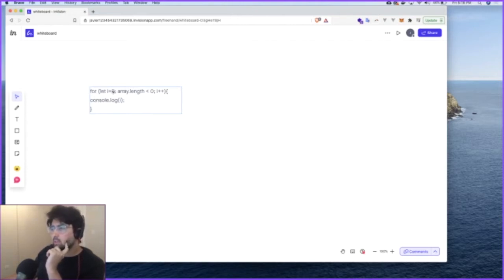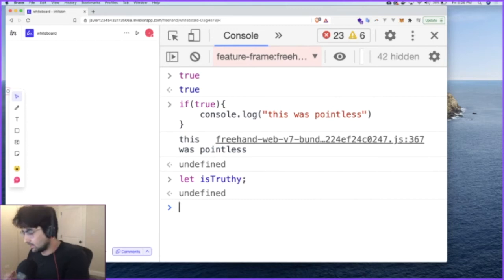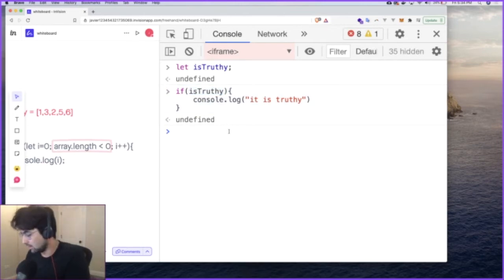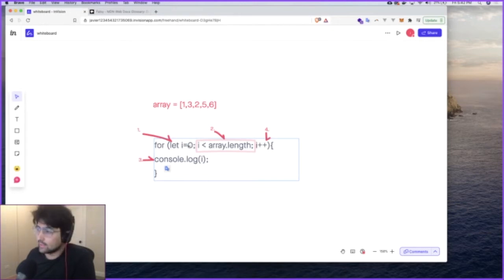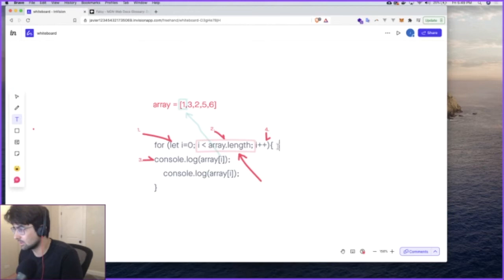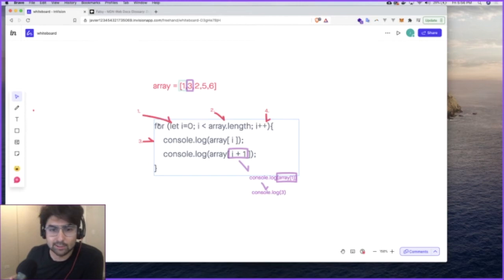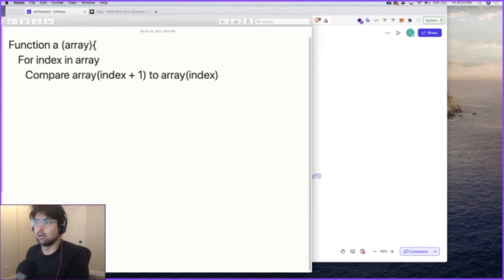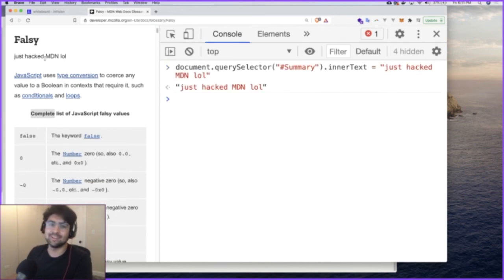JavaScript Loops, Truthy vs Falsy, Undefined vs Not Defined (Office Hours Q&A)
In this video we go over For Loops in JavaScript, and on the way we touch on variable declaration vs variable assignment, truthy and falsy, undefined vs not defined, and whiteboard an algorithm problem. Lots of great information if you want to get to the weeds of how the language works.